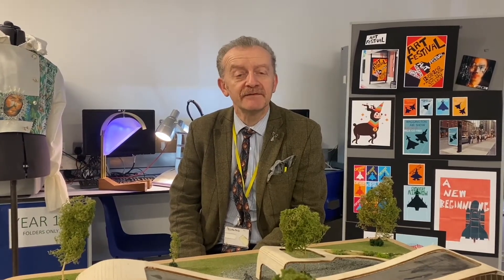Design and Technology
Brine Leas Sixth Form promotional video